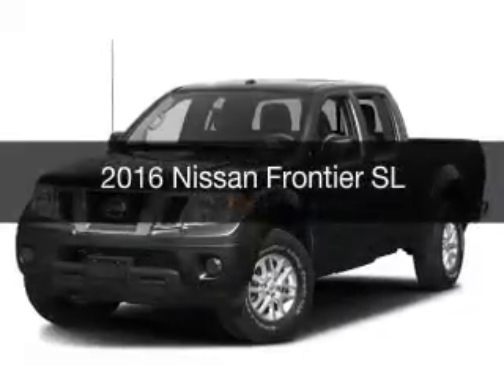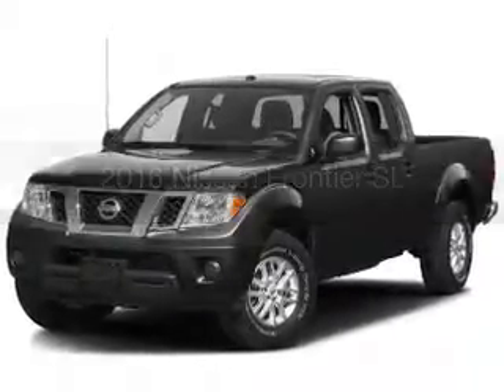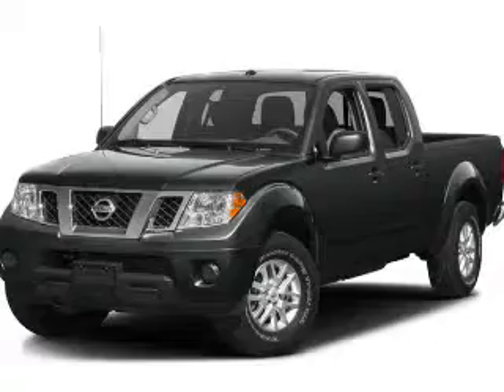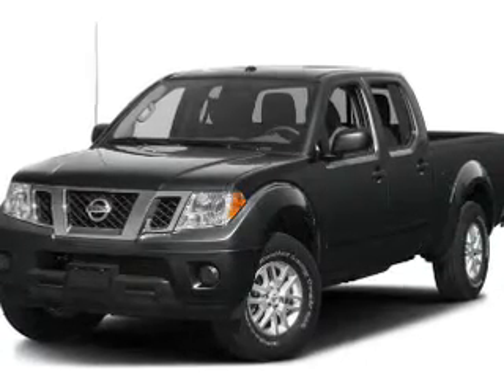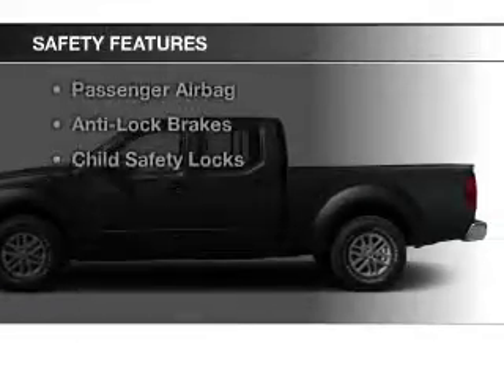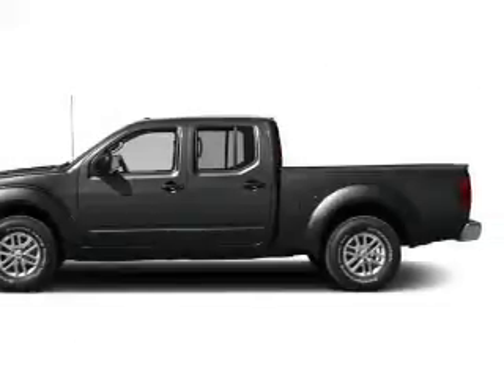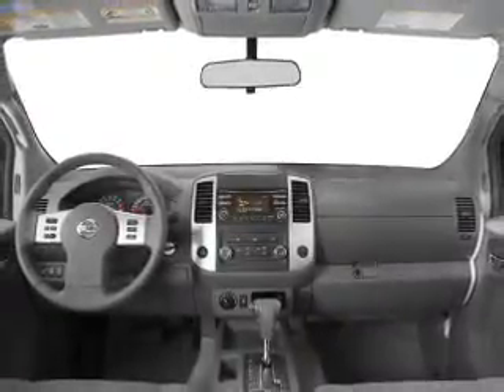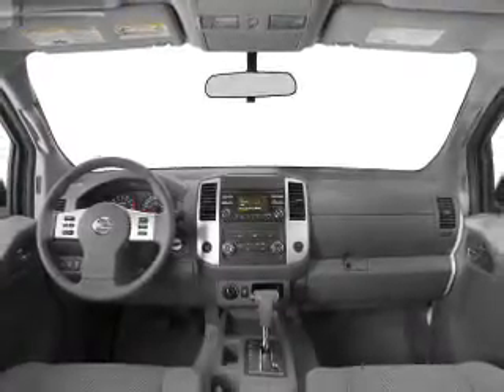2016 Nissan Frontier - Totowa NJ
Year: 2016
Make: Nissan
Model: Frontier
Trim: SL
Engine: 4.0 L, 6 cylinder
Transmission:
Color: Gray
Mileage: -1
Address:
440 Route 46